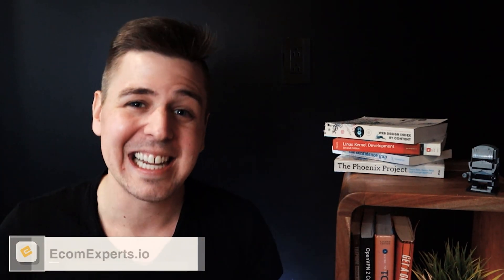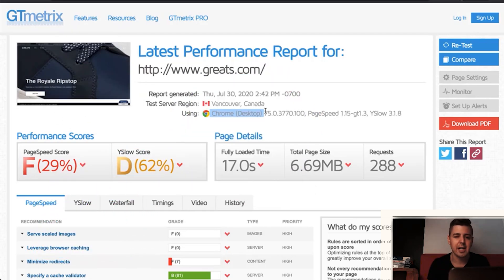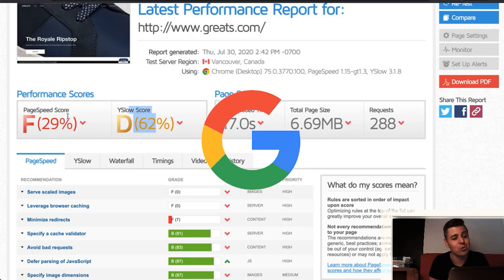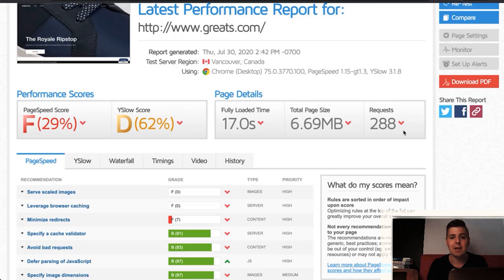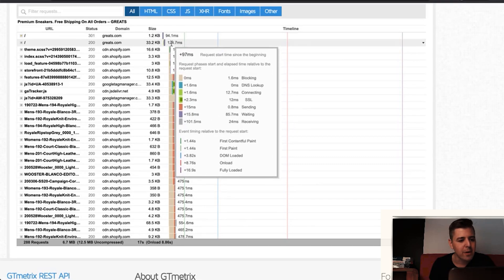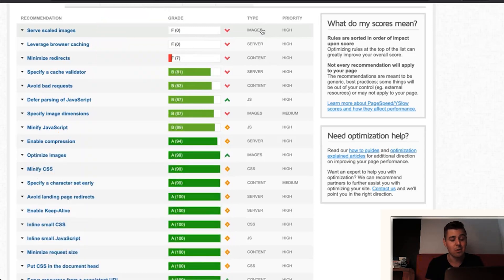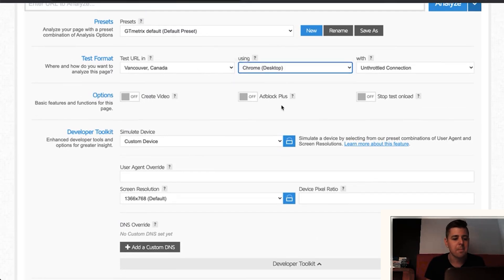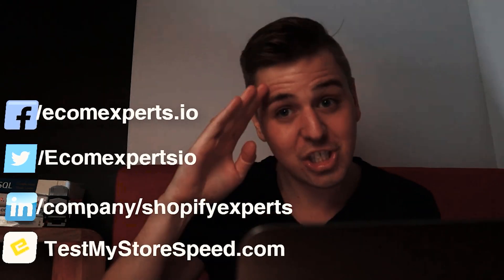❇️ GTmetrix ❇️ - HOW TO READ SPEED REPORTS? Speed lab by EcomExperts.io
Welcome to the Speed Lab by EcomExperts.io

Hello, Shopify world! Our much-anticipated Speed Lab series is finally started! In the first video, we are speaking about GTmetrix! In this video, you will learn how to read GTmetrix speed reports from the Shopify store owner's perspective.

What is GTmetrix?

Gtmetrix is one of the most popular tools for analyzing page speed performance. It takes into account PageSpeed and YSlow scores and gives you a list of problematic areas. In this GTmetrix tutorial our host, Andrew will walk you through all the metrics that are important to the Shopify store owners.

What is PageSpeed Score in GTmetrix?
What is the YSlow Score in GTmetrix?
What is Fully loaded time in GTmetrix?
What is a good average fully loaded time for Shopify?
What is Total Page size in GTmetrix?
What is a good average total page size for Shopify?
What are requests in GTmetrix?

And also...

-GTmetrix waterfall
-GTmetrix serve scaled images
-GTmetrix minimize requests
-GTmetrix minimize redirects
-GTmetrix avoid bad requests
-GTmetrix leverage browser cachin
-GTmetrix cdn
-minify css GTmetrix
-GTmetrix vs google pagespeed
-GTmetrix image optimizer
-minify javascript GTmetrix
-GTmetrix optimize images
-GTmetrix speed optimization
-GTmetrix page speed
-GTmetrix requests
-minimize redirects GTmetrix
-GTmetrix yslow

All of our videos are objective and contain no bias towards the product whatsoever.

Optimizing websites for the future of retail through Shopify.